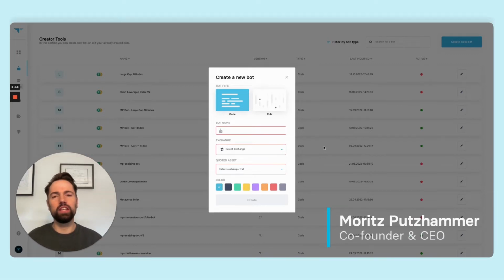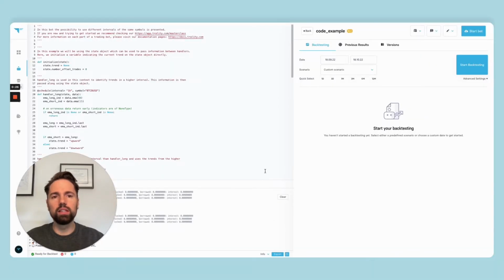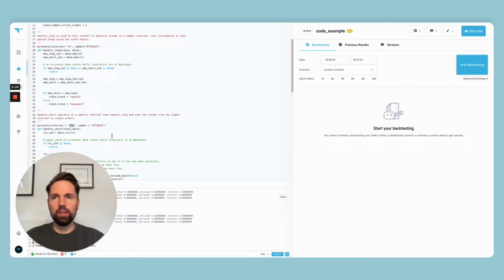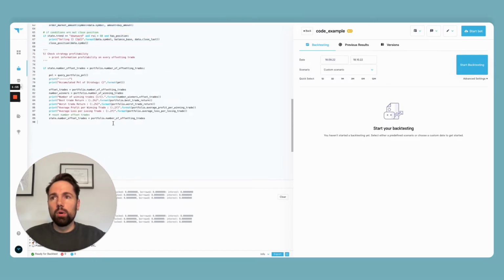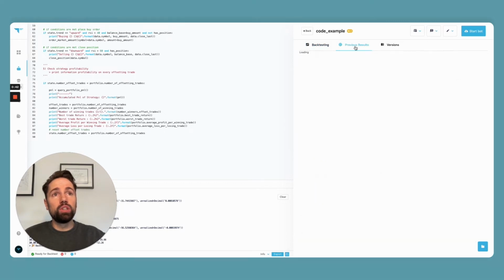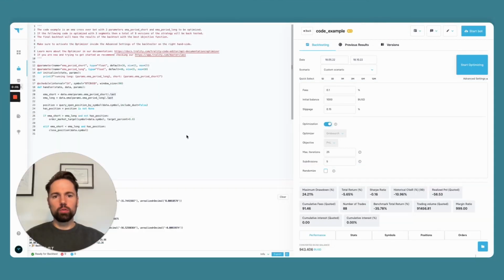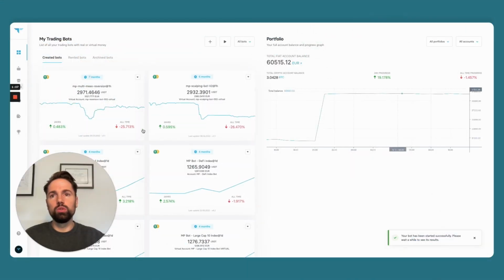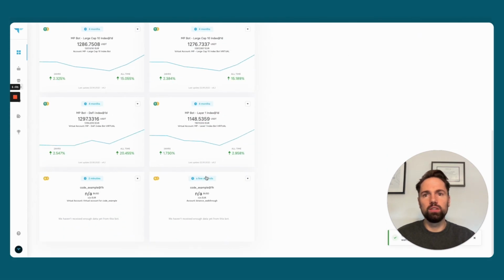Get to Know Trality: Python Code Editor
This is a quick walk-through of our state-of-the-art Code Editor.

Trality is proud to offer the world’s first browser-based Python Bot Code Editor, which comes with a state-of-the-art Python API, blazing-fast backtester, numerous packages, a debugger and end-to-end encryption. Additional benefits include accessing financial data with our easy-to-use API as well as access to a full range of technical analysis indicators.

Once you’re satisfied with your algorithm and backtesting results, you can deploy your bot for live-trading or paper-trading on some of the most trusted exchanges, including Binance, Bitpanda, Coinbase Pro and Kraken.

About Us:
Trality is a trading bot platform designed for traders who want the greatest flexibility and advanced tools when creating automated trading bots. Founded in Vienna in 2019, the platform attracts the smartest bot creators by consistently working on functionalities that allow them to create sophisticated and successful bots easily.